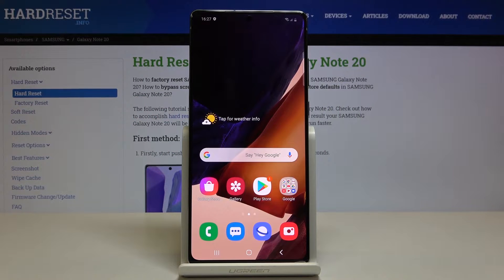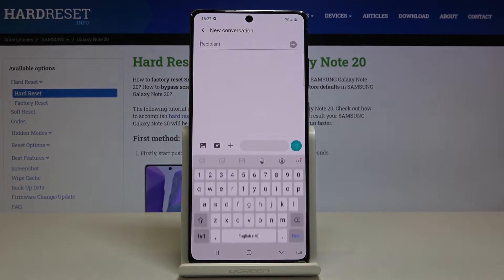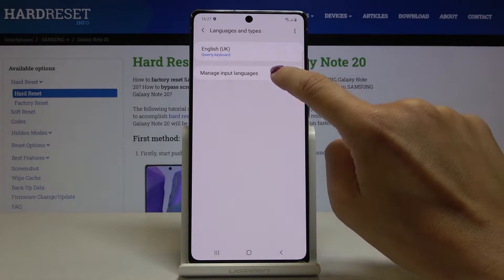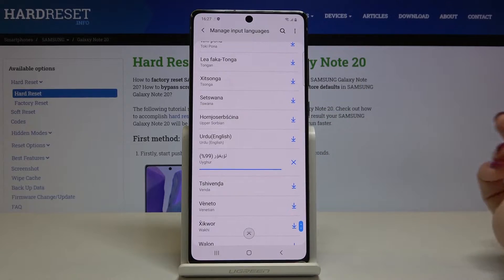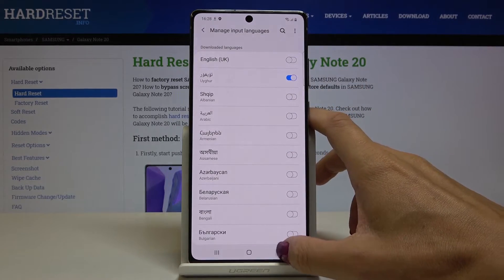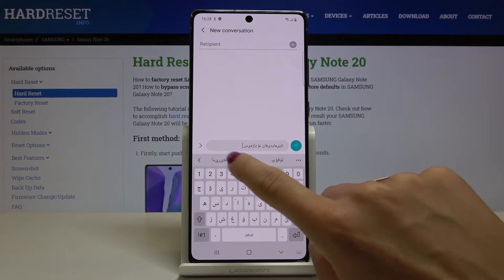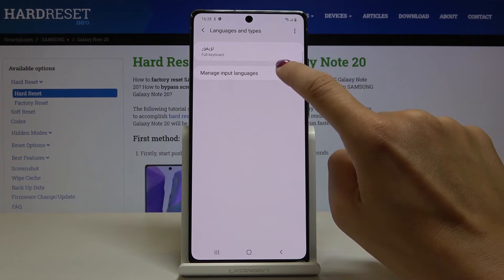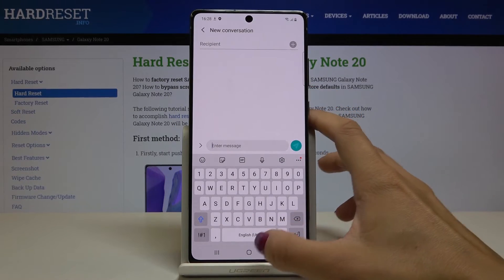How to Change Keyboard Language in SAMSUNG Galaxy Note 20 – Find Keyboard Dictionary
Learn more info about SAMSUNG Galaxy Note 20:
If you wish to type in totally different language than set on your SAMSUNG Galaxy Note 20, then let’s watch above video. Here we are coming to show you how easily you can find proper keyboard settings and how to select, add a new language and then apply It successfully. Follow all shown steps and find keyboard dictionary which will be the best for you.

How to change keyboard language in SAMSUNG Galaxy Note 20? How to set up keyboard language in SAMSUNG Galaxy Note 20? How to switch keyboard language in SAMSUNG Galaxy Note 20? How to manage keyboard settings in SAMSUNG Galaxy Note 20?